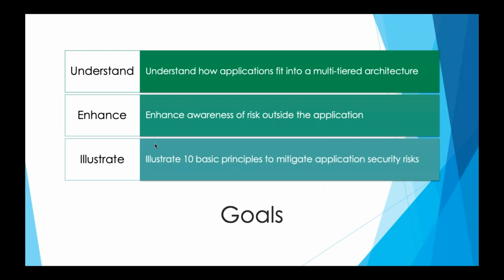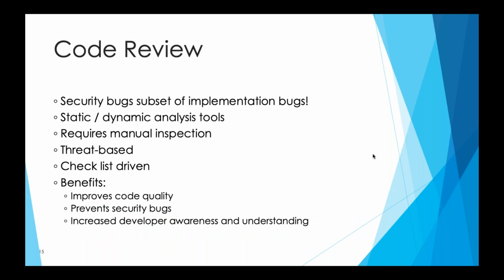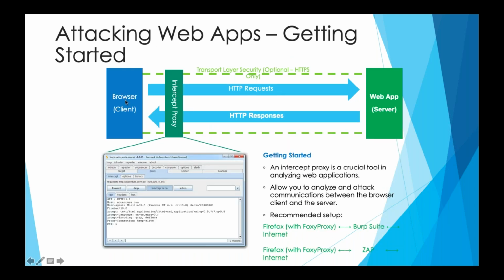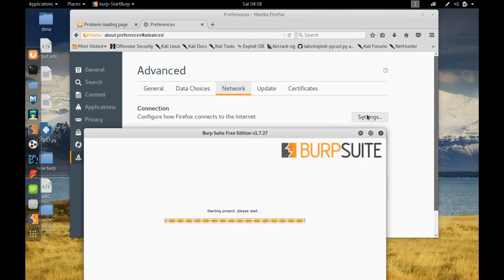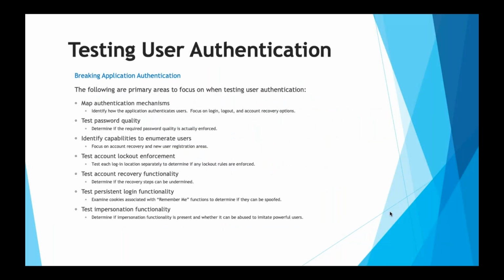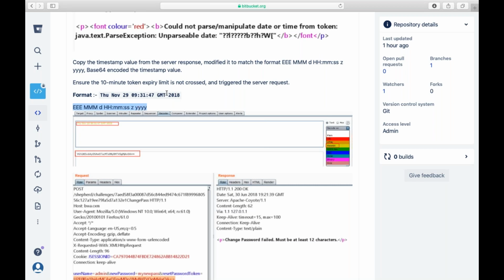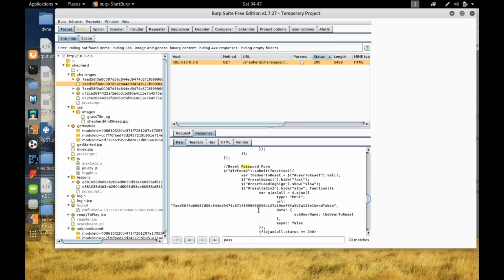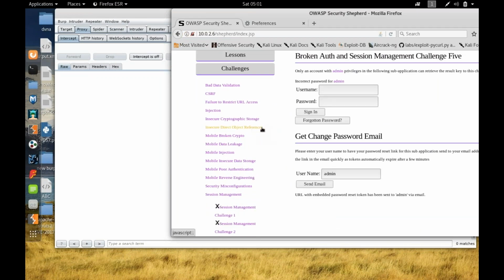OWASP Session - Women in Cybersecurity CTF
Women in Cybersecurity CTF

A free online training in web security to enhance your skills in solving challenges. The training provided By OWASP Women in Appsec.

About CyberTalents:
CyberTalents is a platform that ranks cybersecurity talents according to their real hands-on skills in different cyber security categories by running CTF Competitions in order to get hired by recruiters.